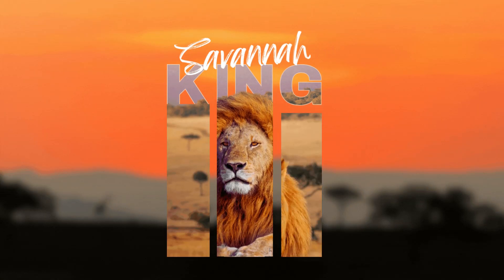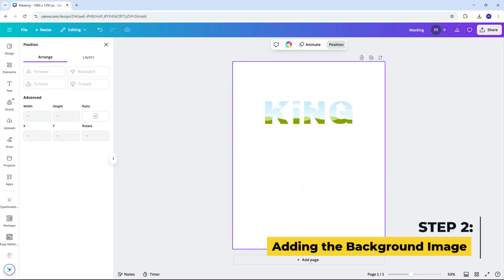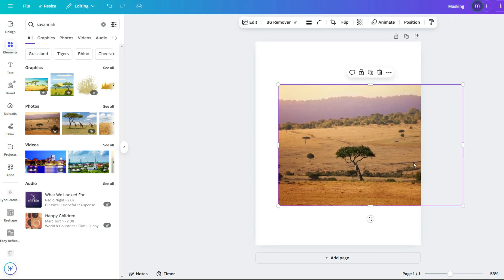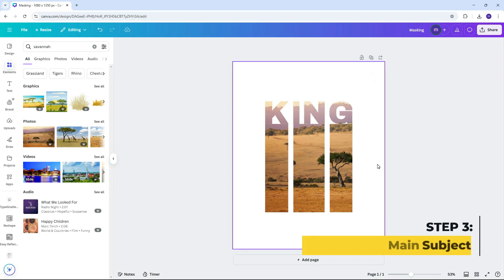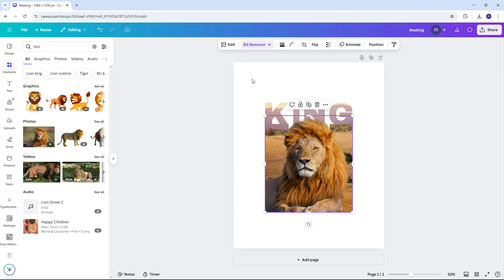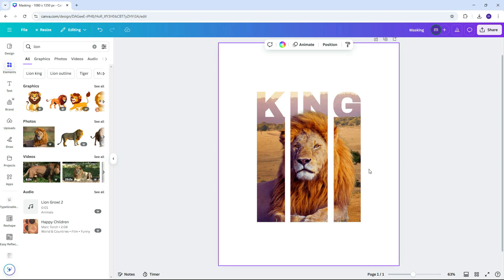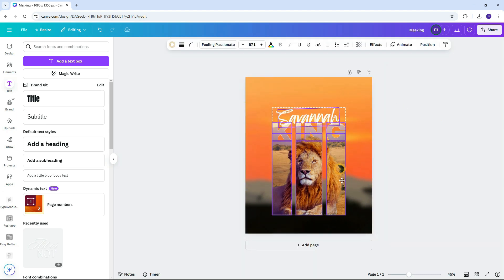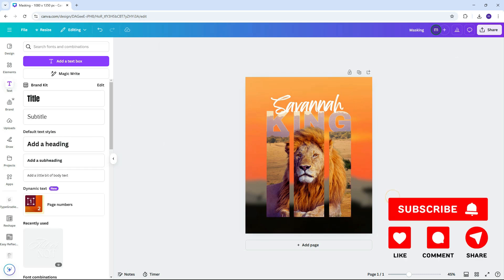How to Create Text Masking in Canva (EASY!)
Learn how to mask images into text using letter frames in Canva! 🎨